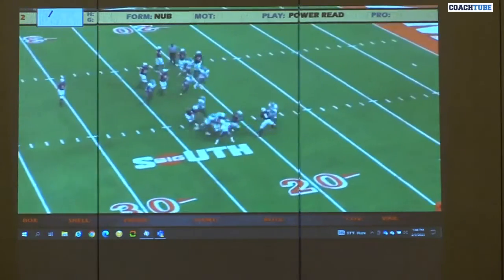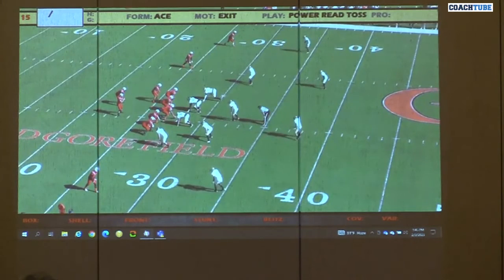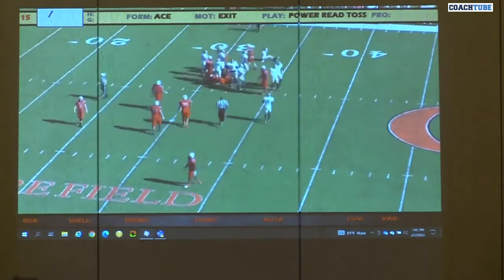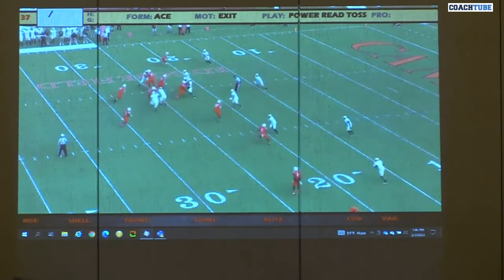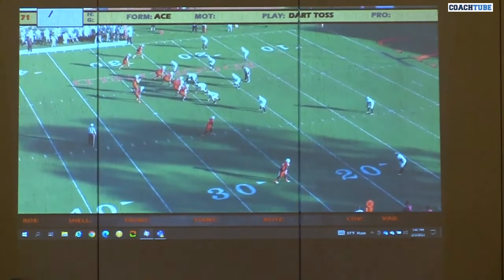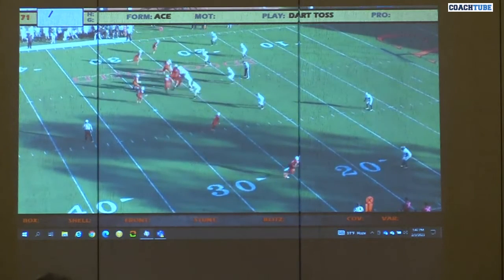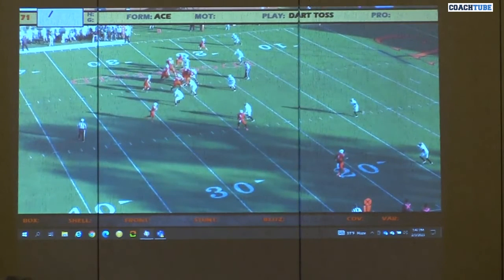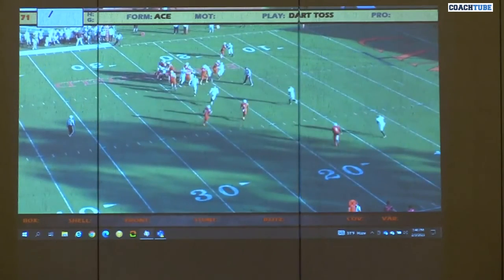Texas Southern OC David Marsh - Power Toss Read & Dart Toss Read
Texas Southern OC David Marsh talking about their QB driven run game variations.

Power Toss Read & Dart Toss Read. Plays compliment each other well especially when teams start to overplay the perimeter on Power Read Toss.